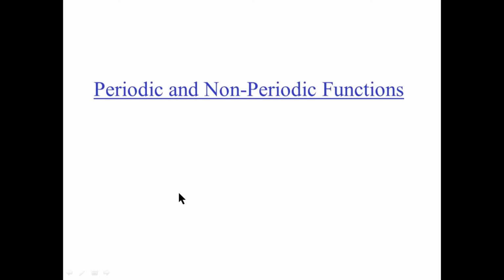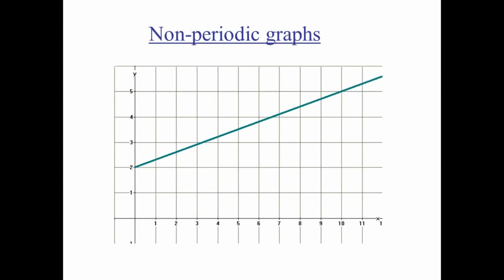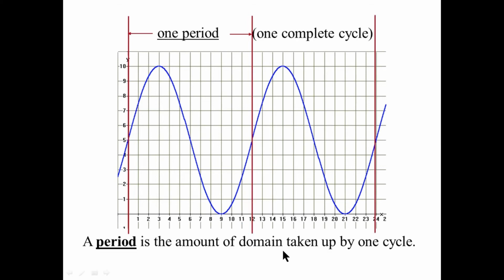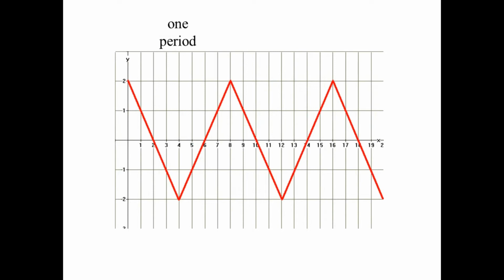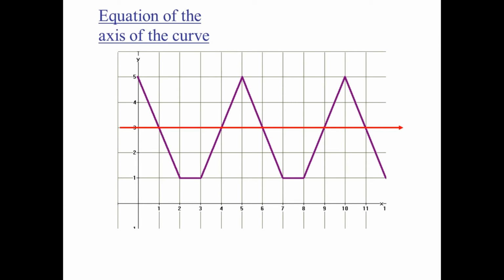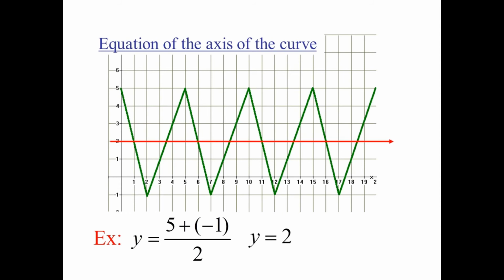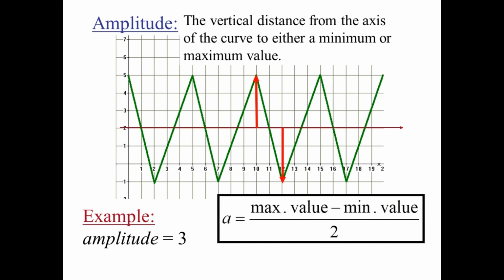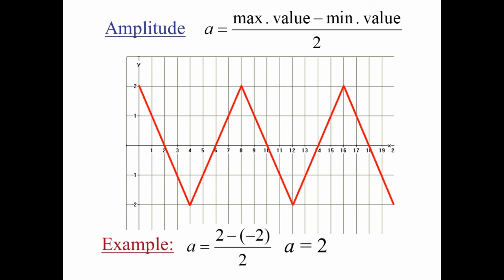Grade 11 Math: Periodic Functions